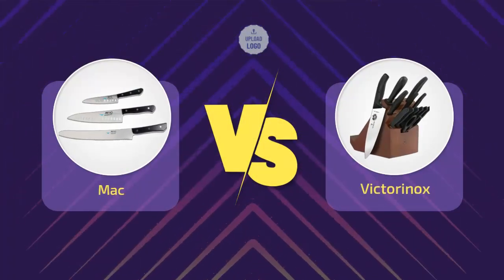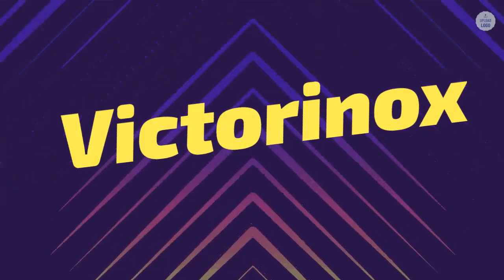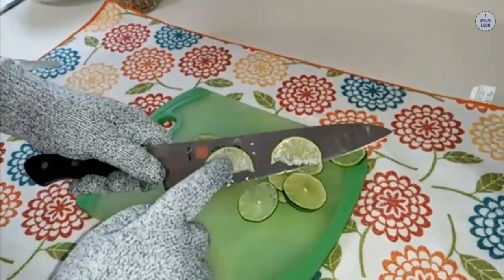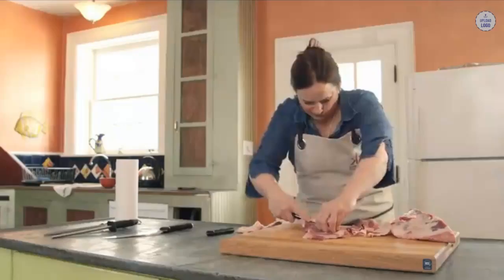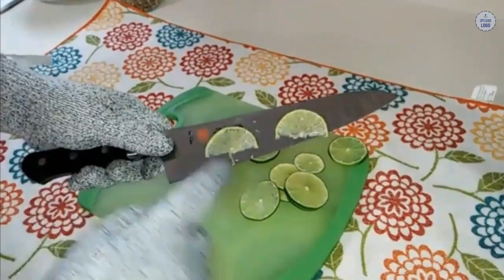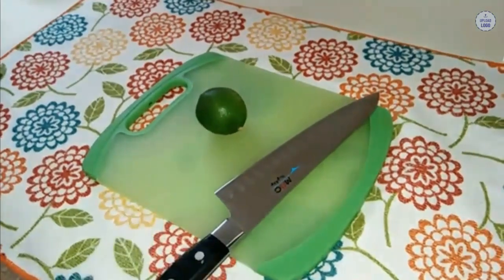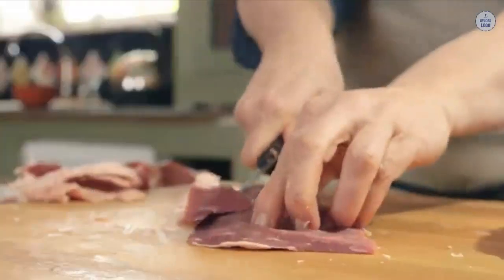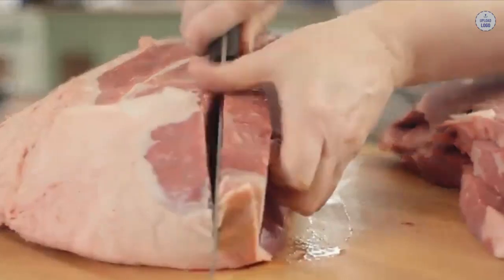Mac vs Victorinox - Which Should You Buy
VS